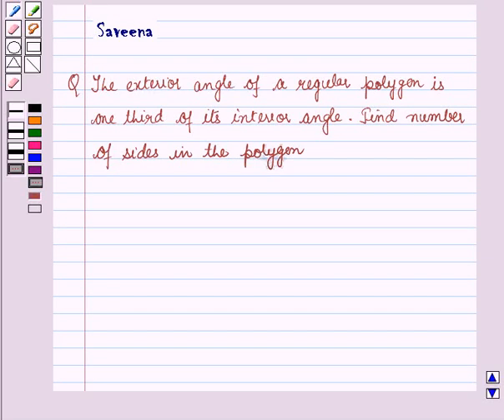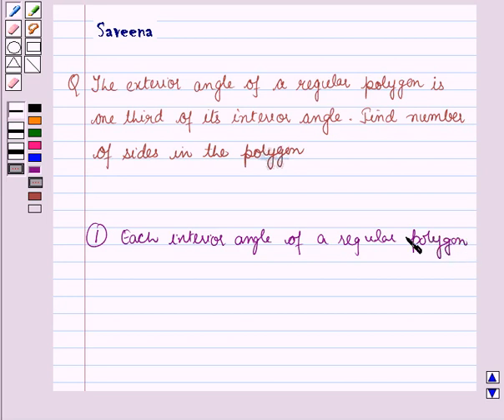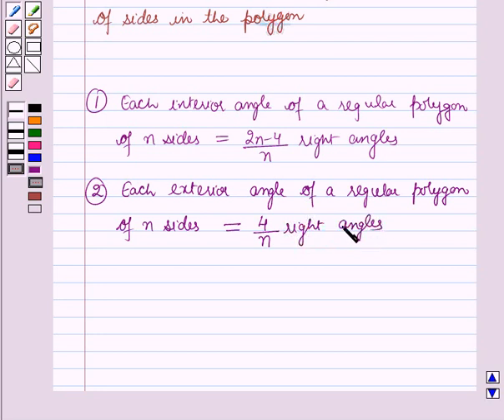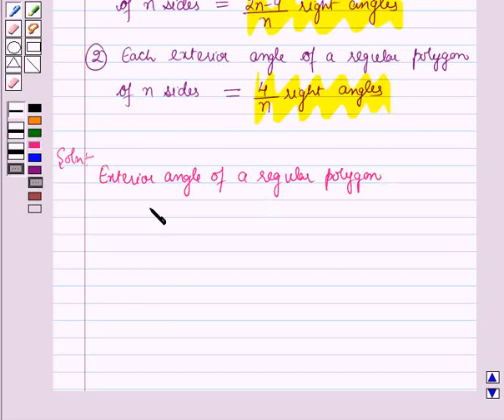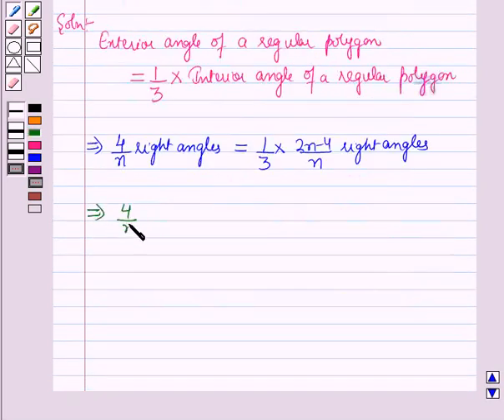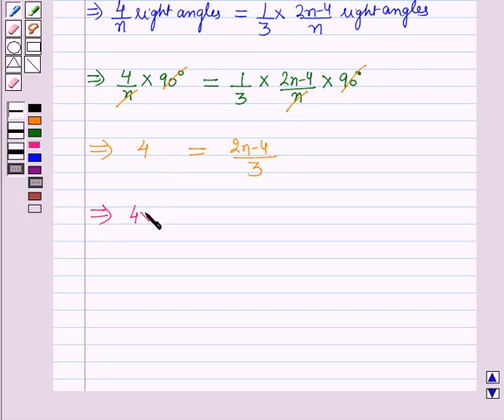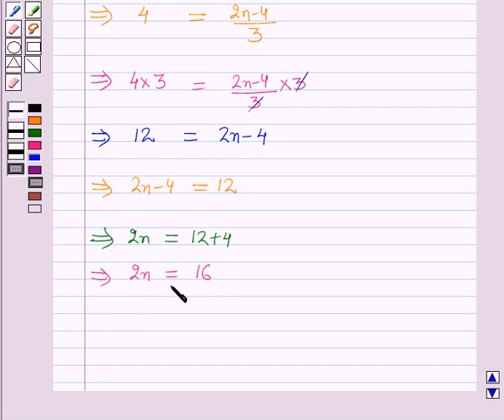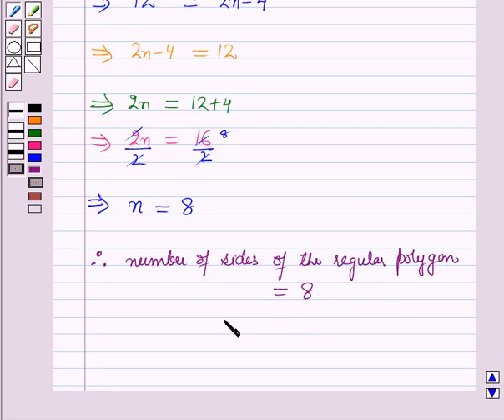Maths IX ICSE 15 SE6